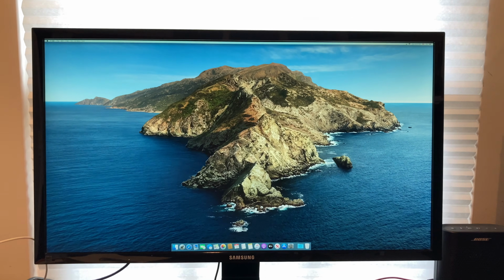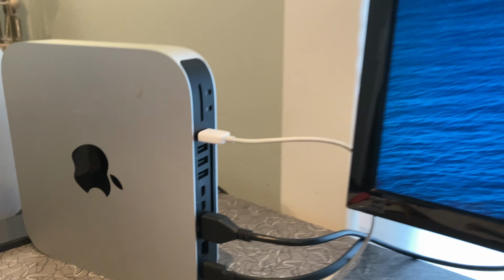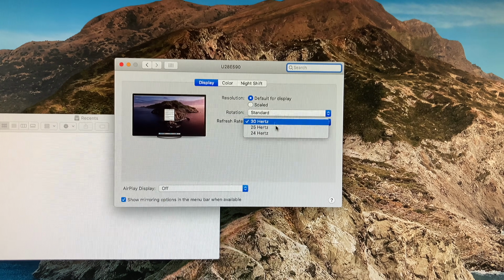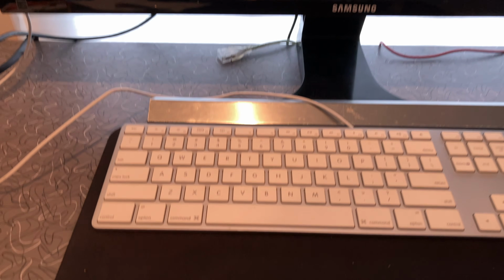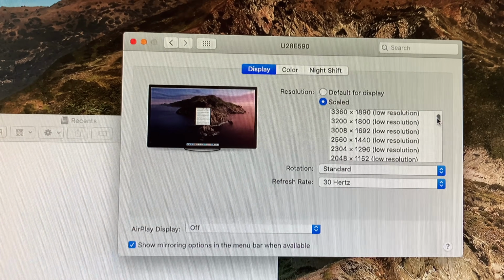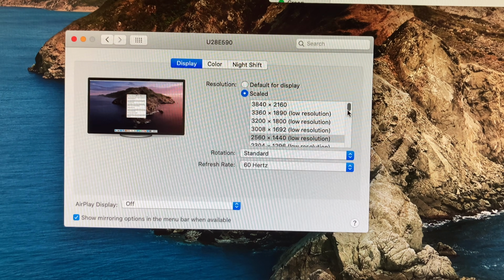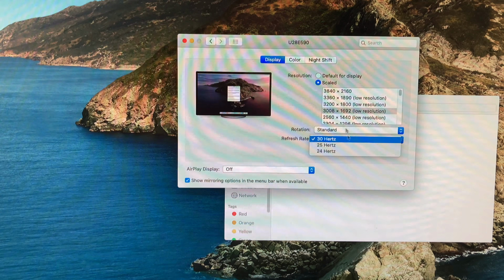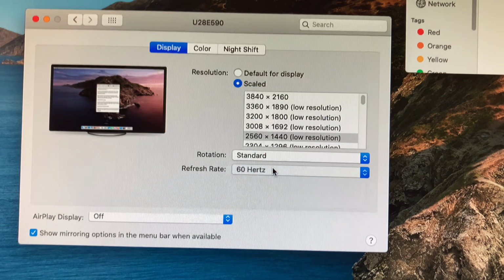How to get 60FPS with a 2012/ 2014 Mac mini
If you have a 2012 or 2014 Mac mini connected to a 4K display, odds are you are stuck at 30FPS. This guide will show you how to enable 60FPS when using an HDMI cable